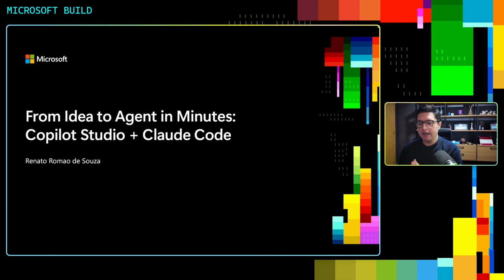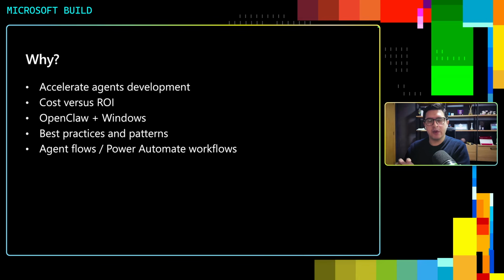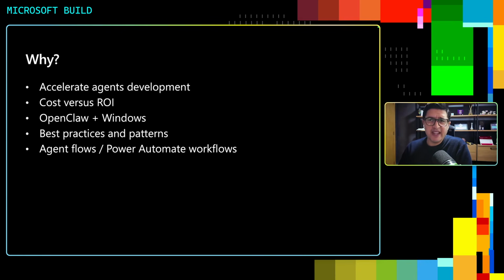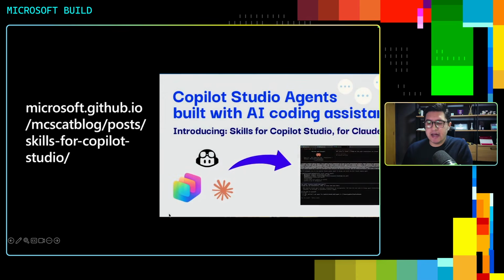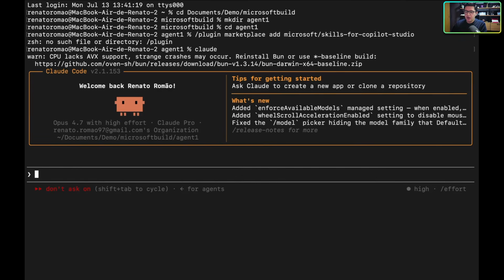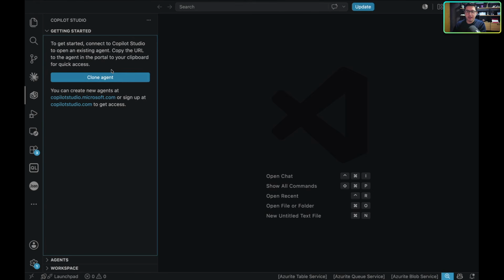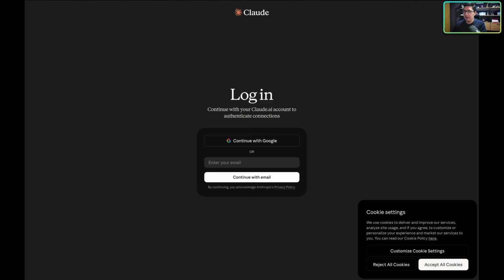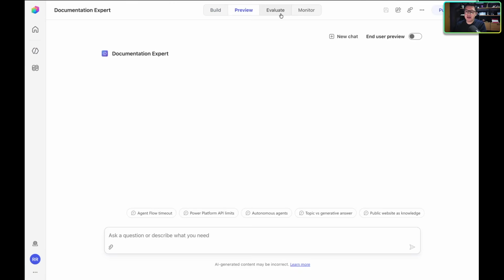From Idea to Agent in Minutes: Copilot Studio + Claude Code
Building AI agents usually involves writing instructions, defining skills, structuring knowledge sources, and configuring actions. In this session, we’ll explore a new development pattern where AI assists the creation of other AI agents by combining Copilot Studio with Claude Code, instead of manually configuring every element inside the Copilot Studio interface.